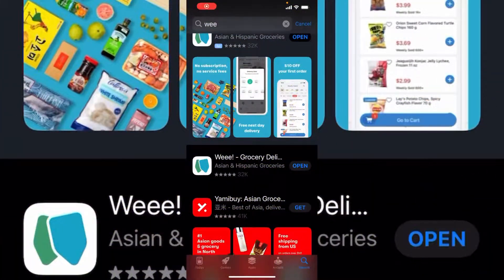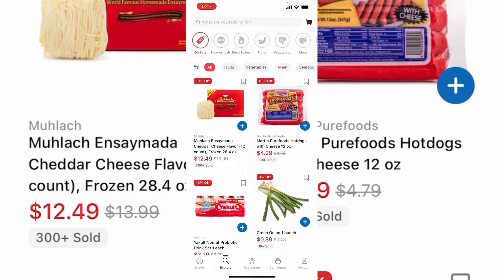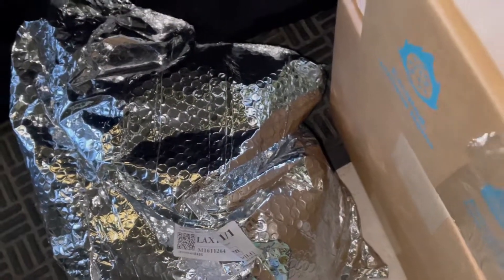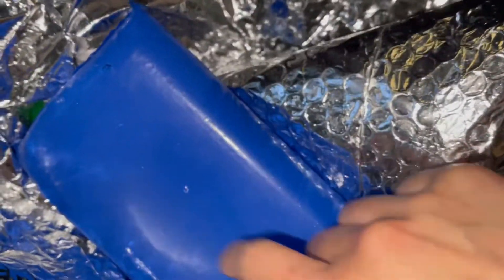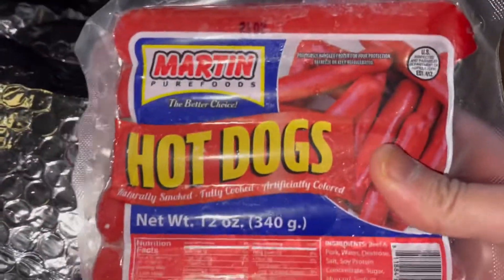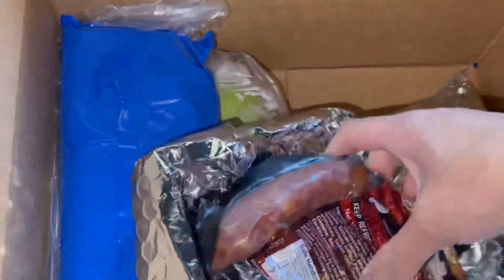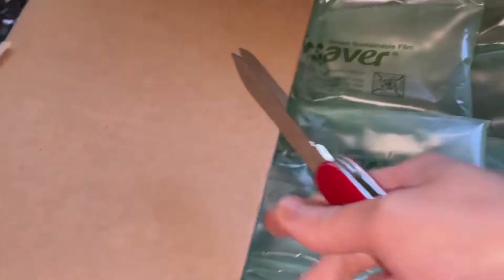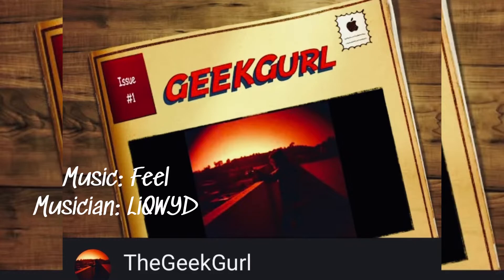Weee! Grocery Delivery Asian and Hispanic Groceries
Weee! Grocery Delivery
Asian and Hispanic Groceries